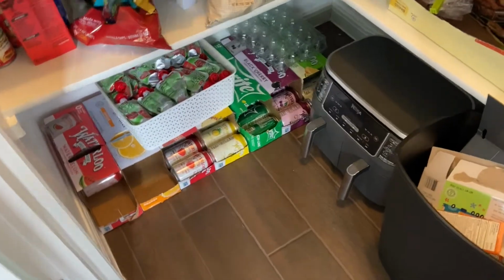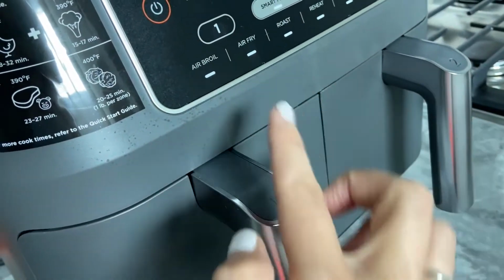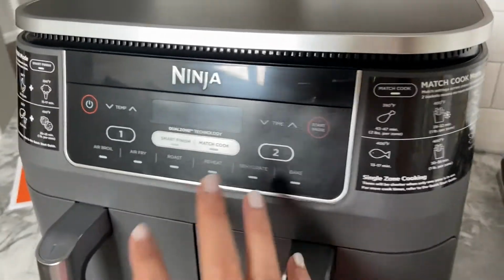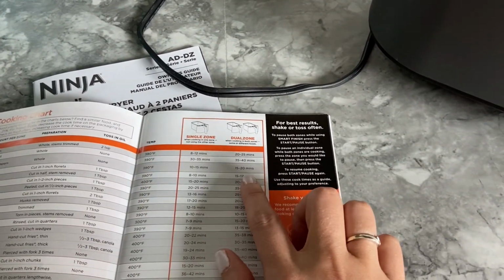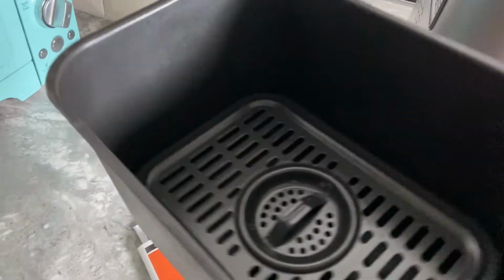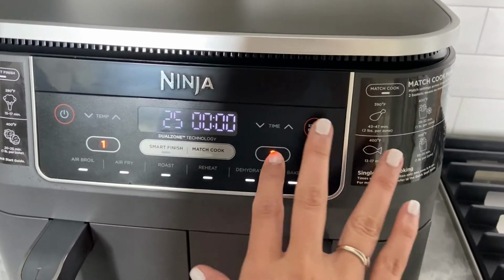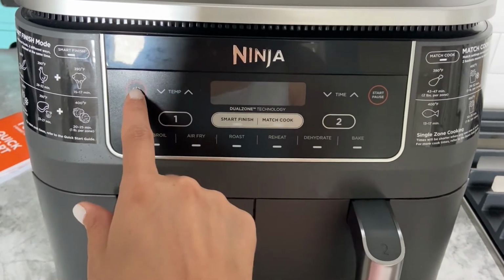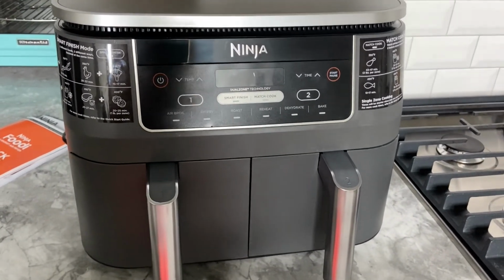NINJA FOODI AIR FRYER REVIEW | KITCHEN GADGET FAVORITES | Ninja DZ201 Foodi 6-in-1 2-Basket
Hey everyone! Today I am reviewing my recent kitchen gadget purchase: the Ninja DZ201 Foodi 6-in-1 2-Basket Air Fryer with DualZone Technology

Hi! I'm Sami, happy wife to my high school sweetheart Johnny & proud mommy to our beautiful little girl, Olivia (age 6) and our toddler Stella. We live in Austin, Texas.